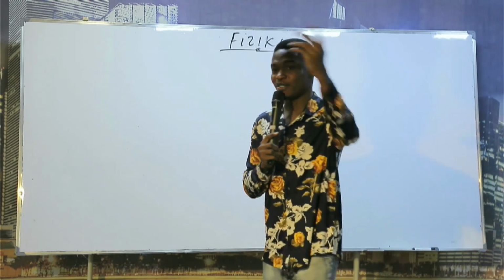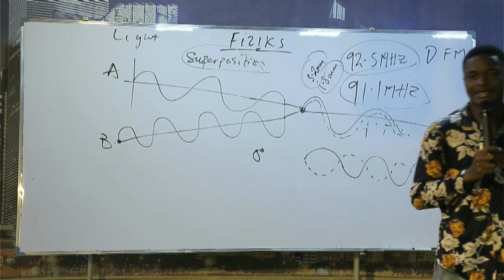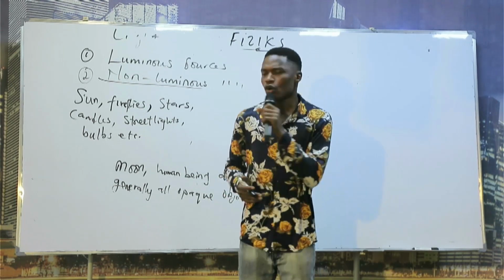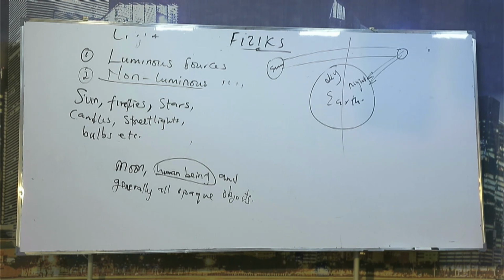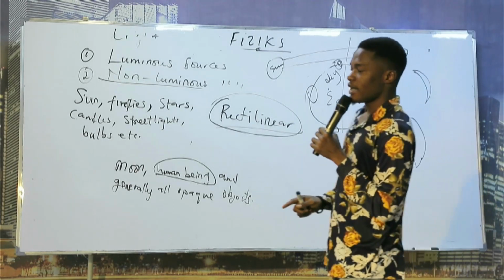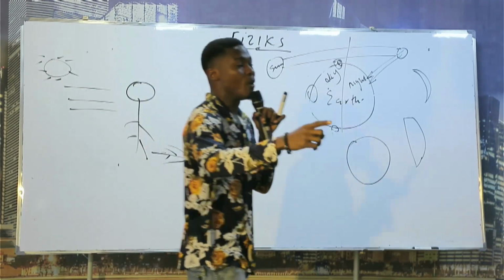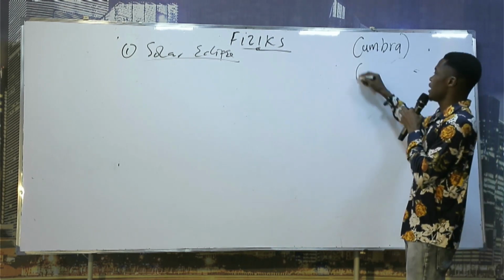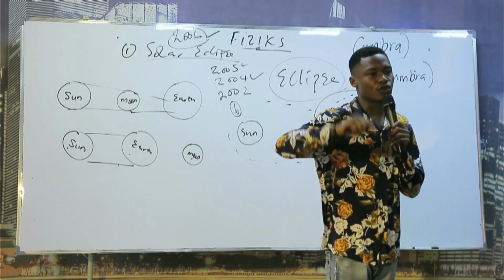Waves Part three -Emmanuel Prime||MYDREAMSACADEMY